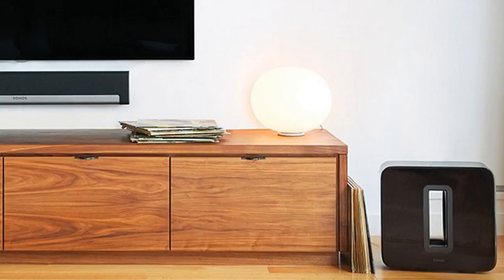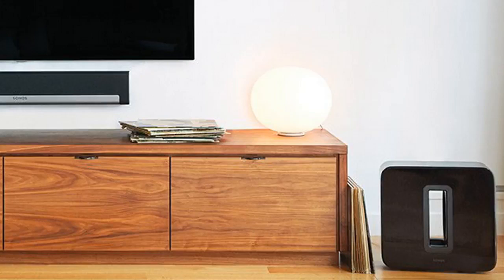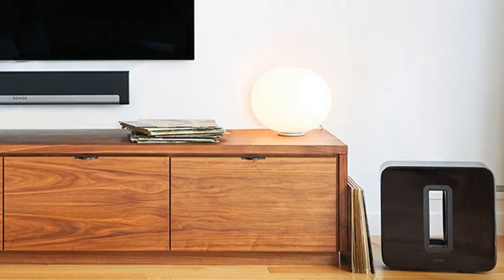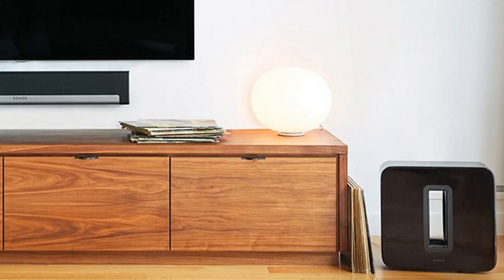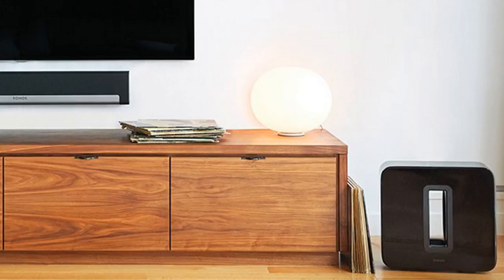Sonos 5.1 Home Theater System Review 2020 - Is It Any Good?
Detail & Price